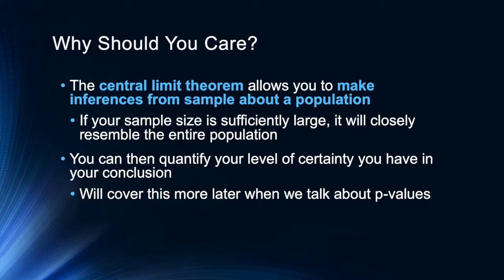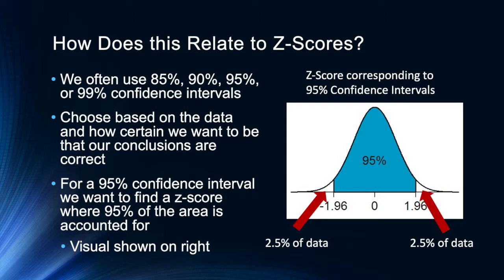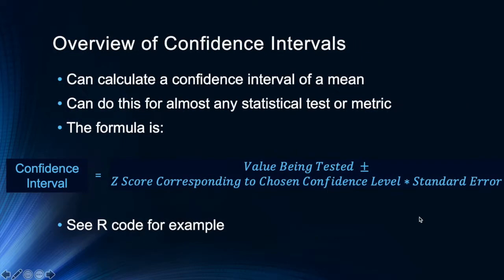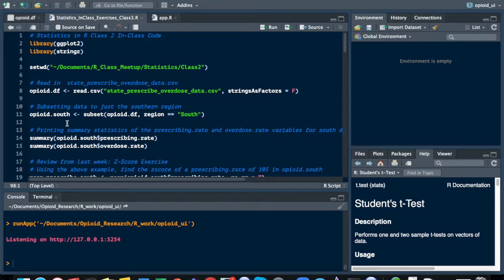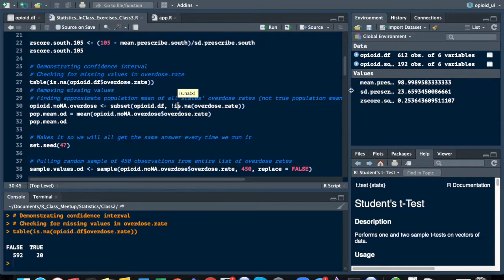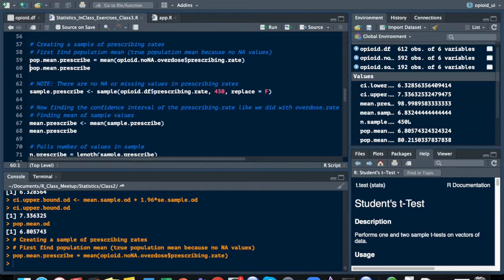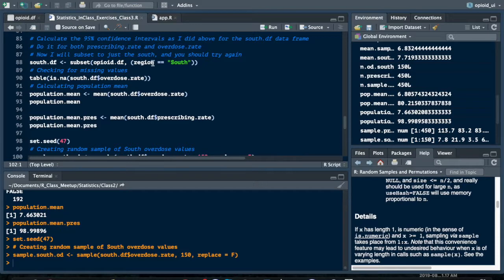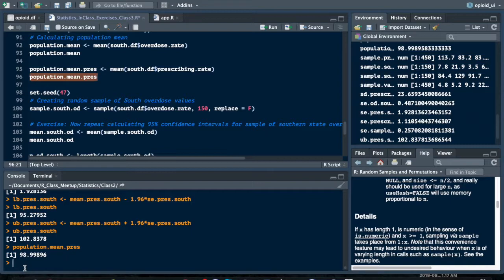Confidence Intervals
This video covers what confidence intervals are and how to calculate them. Confidence intervals are essential for proving significance and for providing a range of possible values that your results should fall within.